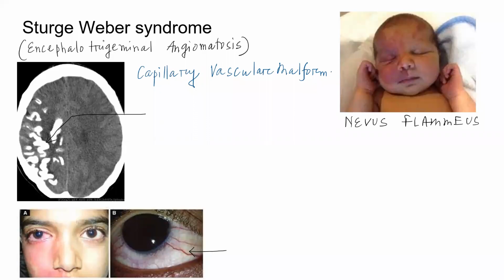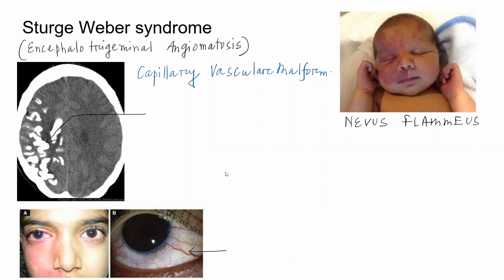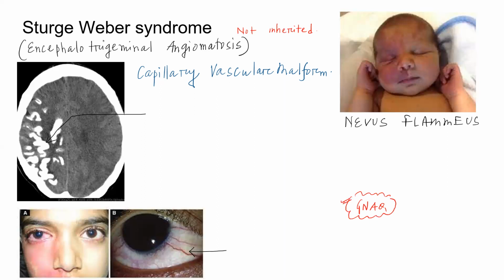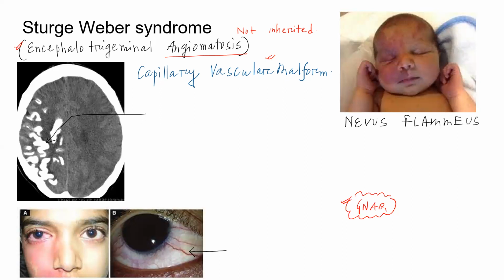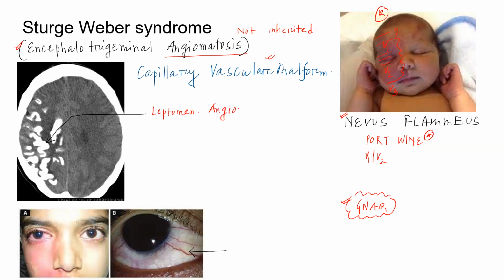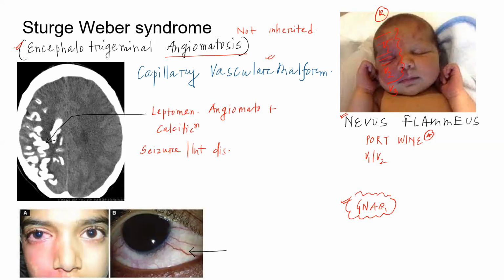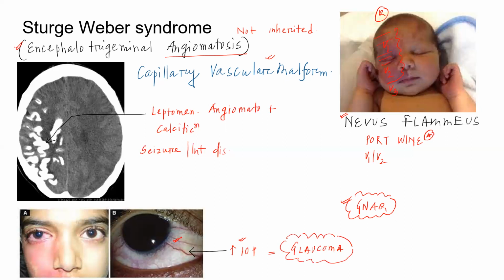Neurocutaneous disorders- Sturge weber syndrome (PORT WINE Stain)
USMLE/ ROBBINS PATHOLOGY/ FIRST AID/ Neurocutaneous disorders- Sturge weber syndrome (PORT WINE Stain)